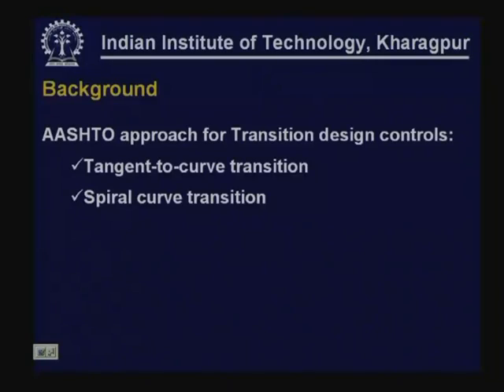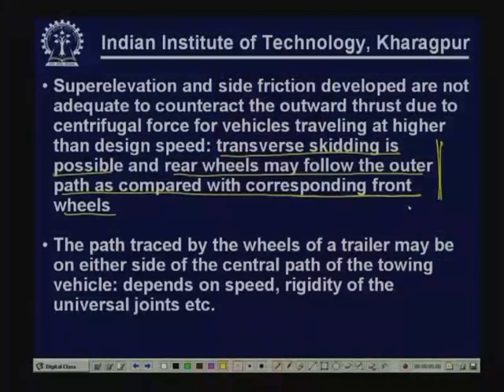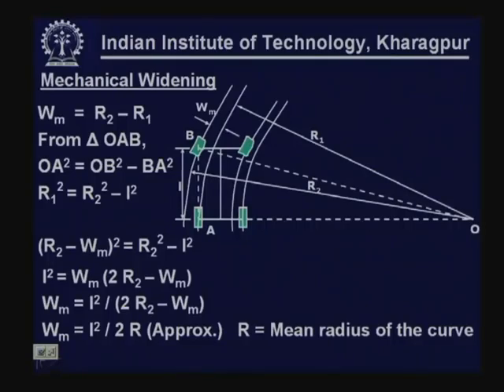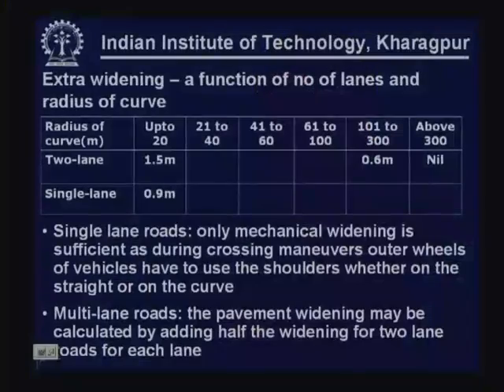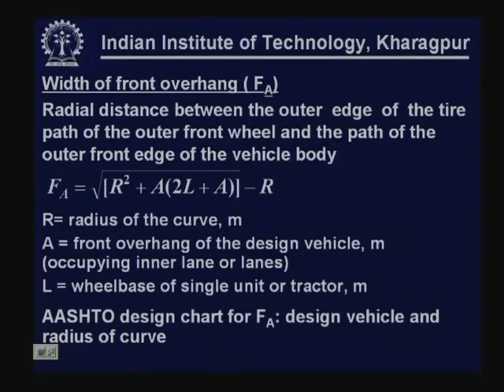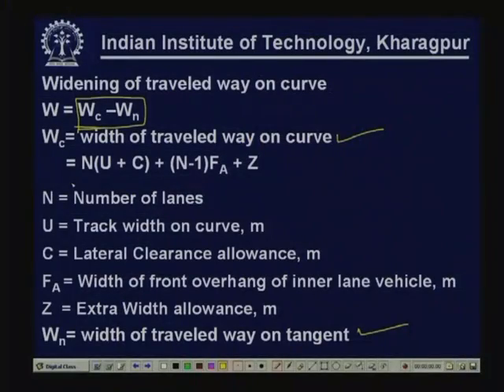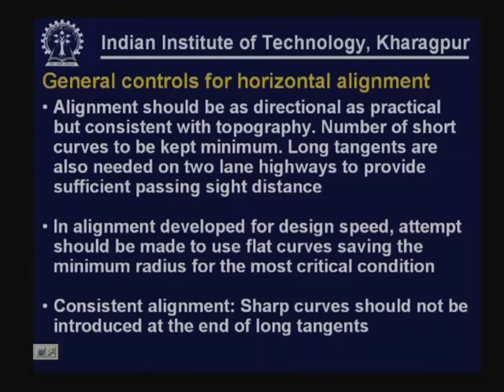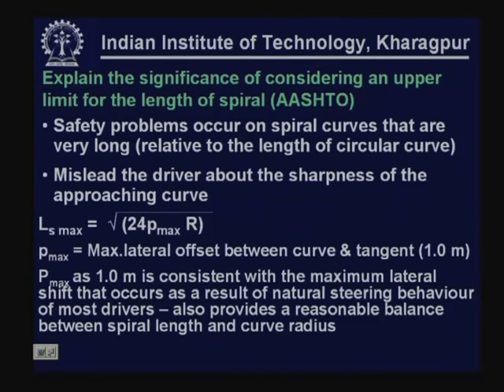Lecture - 19 Horizontal Alignment Part - VI